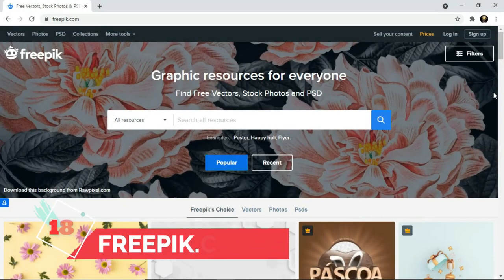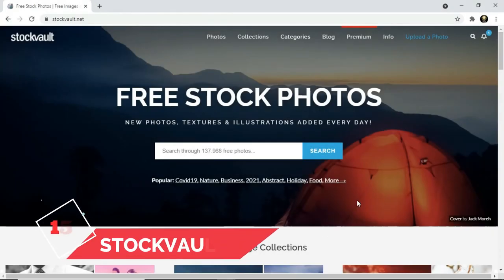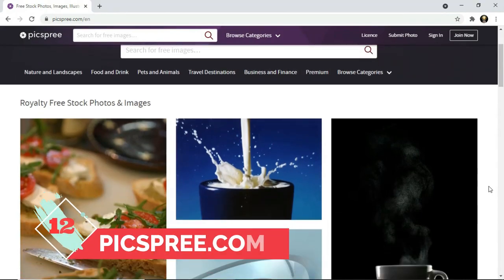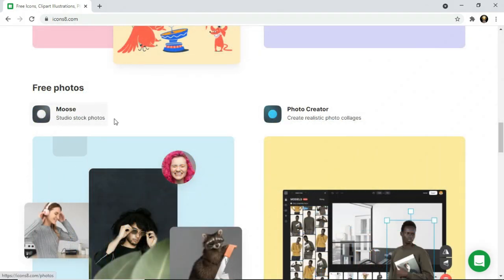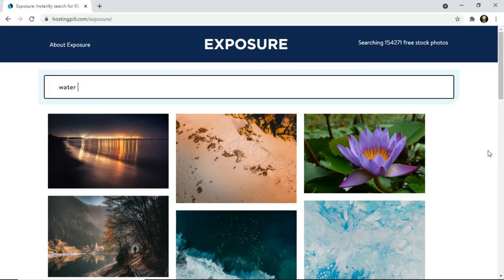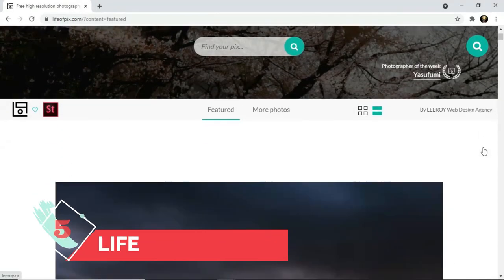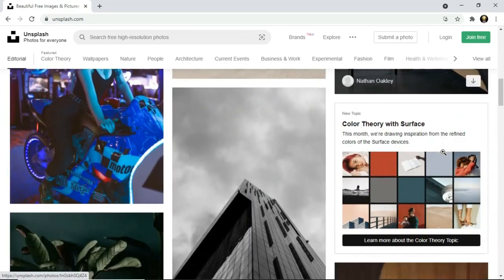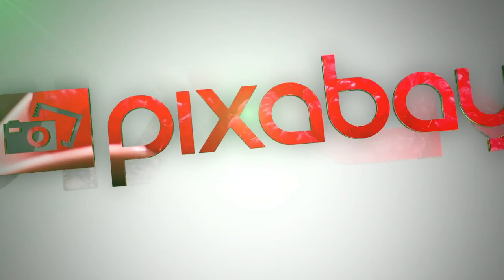TOP 18 Best FREE STOCK PHOTO WEBSTES. royalty free stock photos and videos.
These are the 18 best FREE STOCK PHOTO websites. Using stock photos for your projects doesn’t have to be expensive, thanks to the many great websites that give you access to millions of stock images for free. In this video, I will show you the Top 18 websites with free high-quality stock images for use on websites, blogs, YouTube videos or any other type of project that you’re working on. almost all of these photos on these sites are free from any copyright restrictions, which means you can copy, modify and use these images without asking for permission.